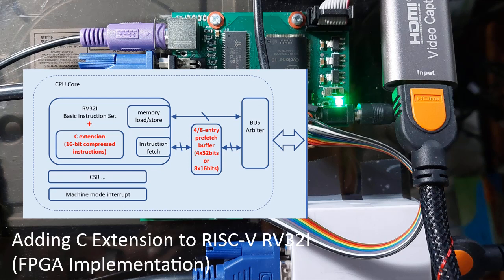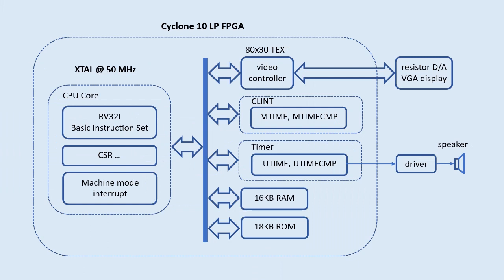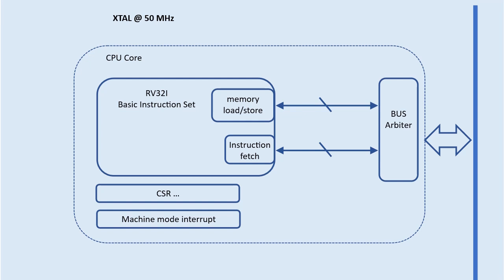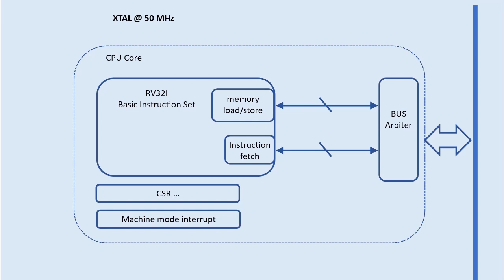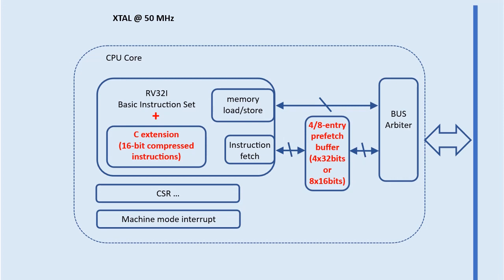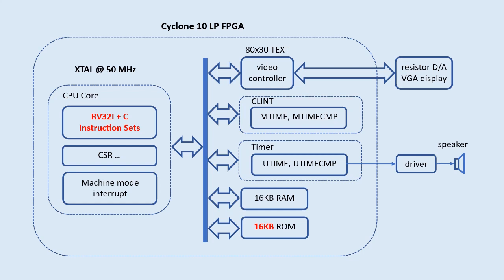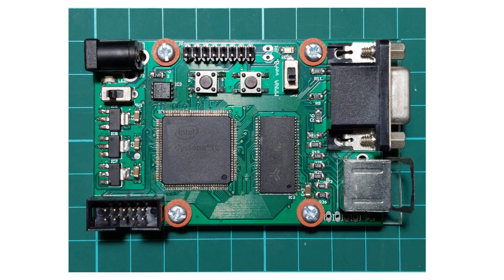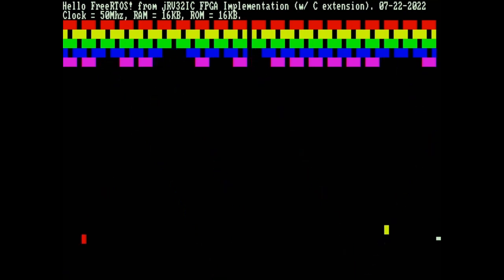Adding C Extension to RISC-V RV32I (FPGA Implementation)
On previous RV32I FPGA implementation, I added C extension that I can use 16-bit compressed instructions. A quick code space comparison between 32-bit instructions and mixed 32-bit/16-bit instructions is given.